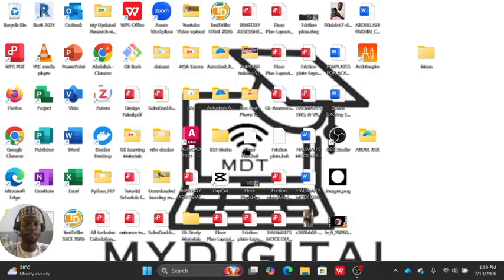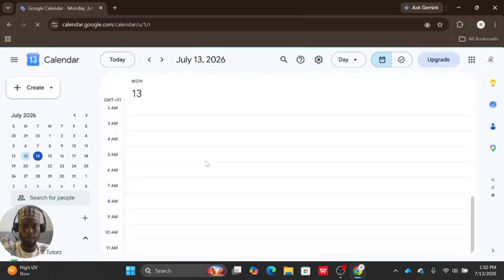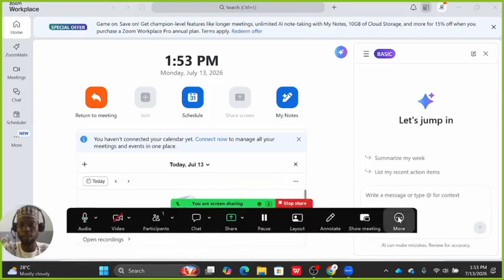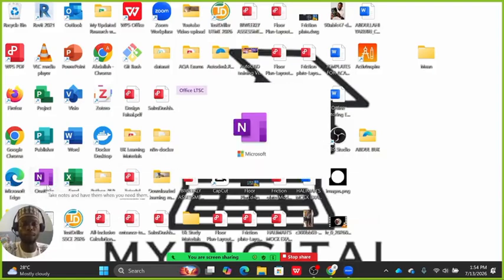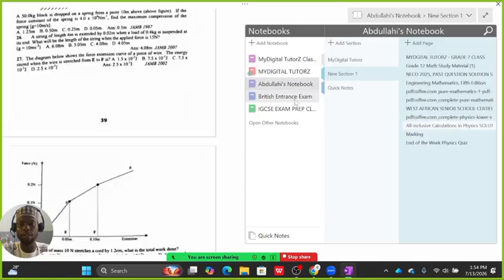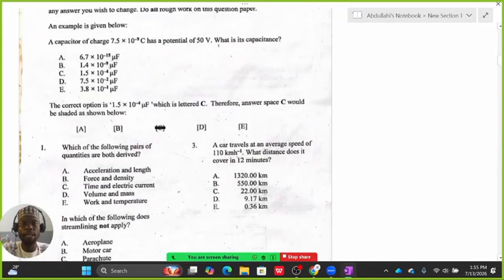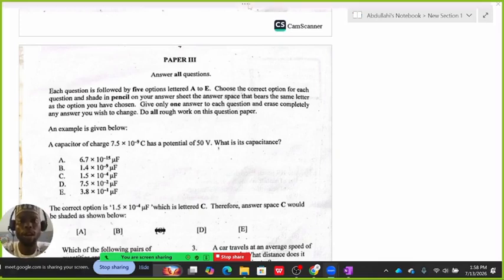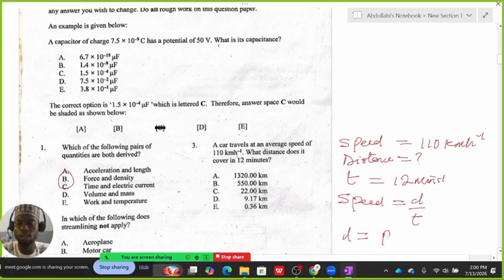How I Teach Online Like a Pro | Google Meet + Microsoft OneNote + Zoom Setup (Step-by-Step Tutorial)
Are you wondering how professional online tutors teach live, write notes in real time, and record high-quality lessons simultaneously? In this video, I reveal the exact system I use to teach both local and international students using three powerful tools:
✅ Google Meet for live interaction
✅ Microsoft OneNote as my digital whiteboard
✅ Zoom for high-quality screen recording
This simple workflow has helped me deliver engaging online lessons to students across different countries while keeping my classes interactive, organized, and professionally recorded.
In this video you'll learn:
✔️ Why I combine Google Meet, OneNote, and Zoom
✔️ How to teach and write simultaneously
✔️ How to record your screen in high quality
✔️ My complete online tutoring workflow
✔️ The tools I recommend for every online tutor
Whether you're a math tutor, physics tutor, English teacher, science teacher, freelancer, coach, or educator, this tutorial will help you improve your online teaching experience.